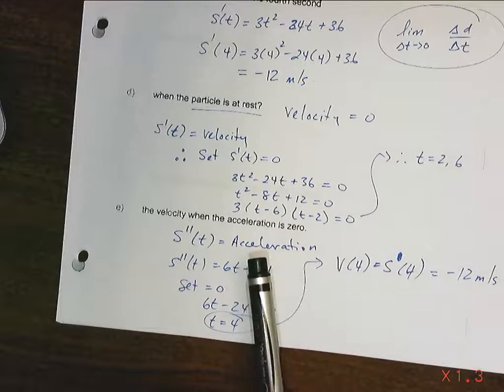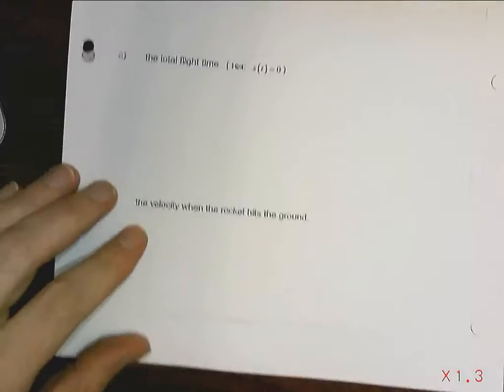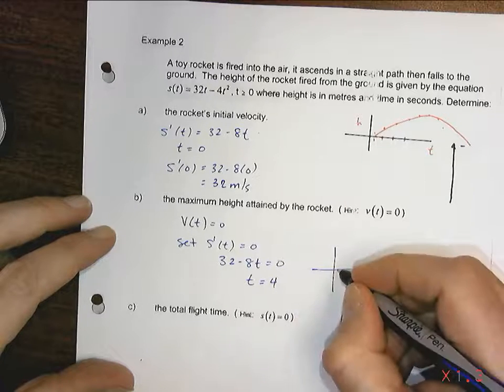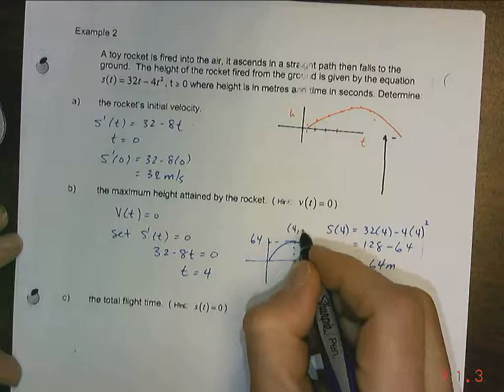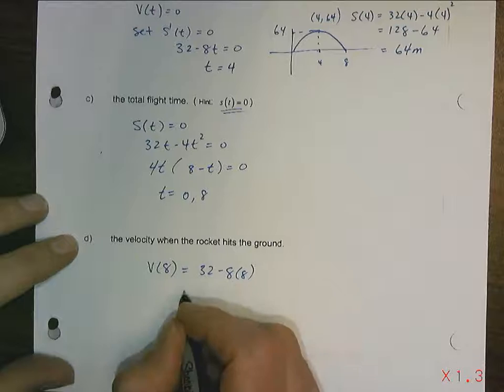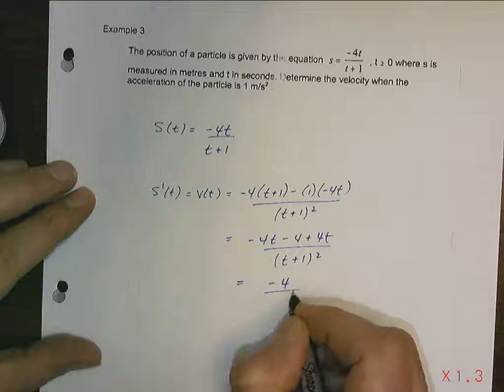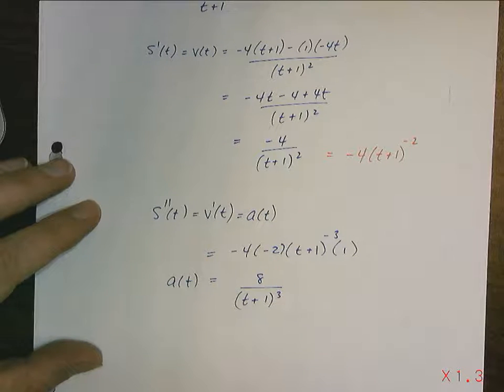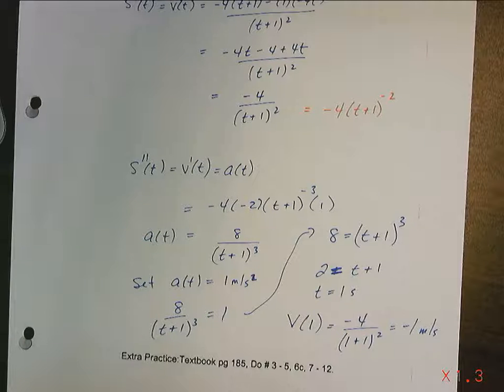Displacement, Velocity, Acceleration derivatives